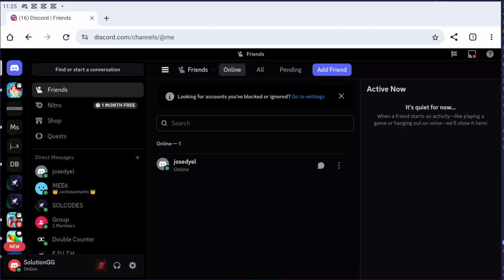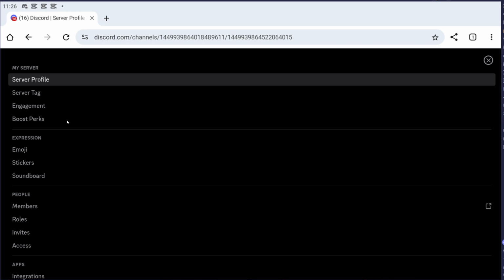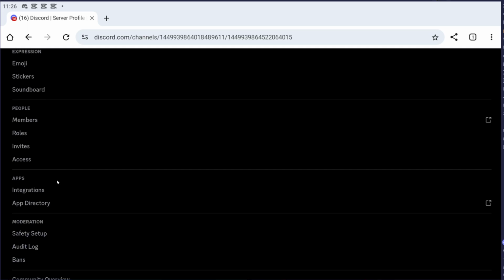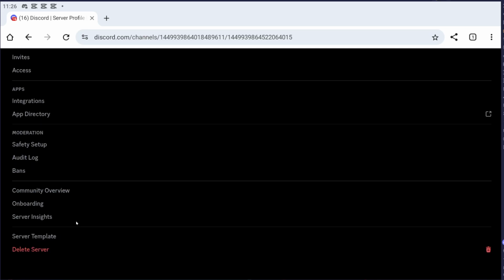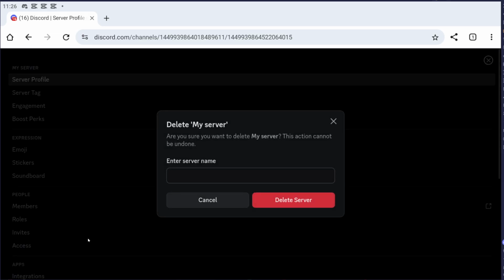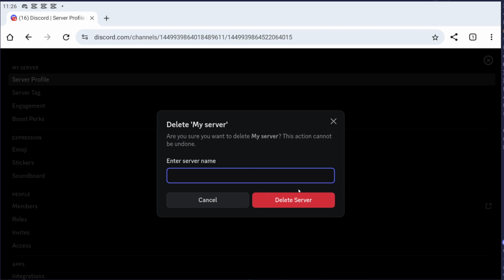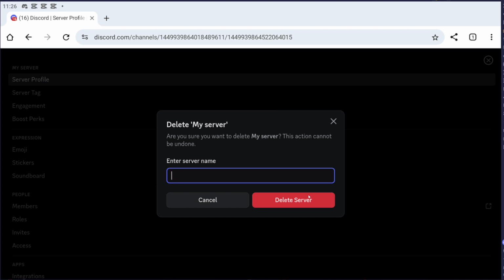How to delete Discord server on phone [FULL GUIDE]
In todays video we cover How to delete Discord server on phone